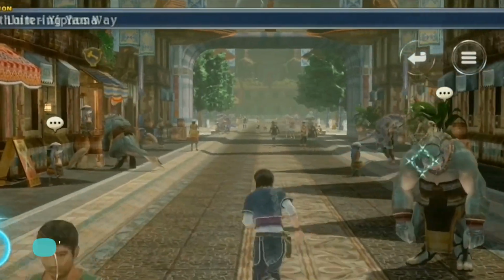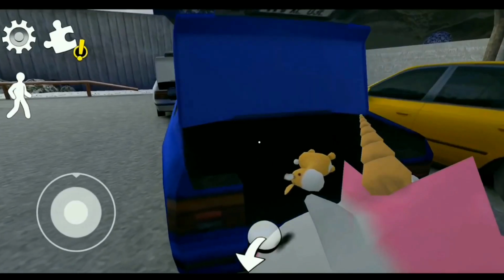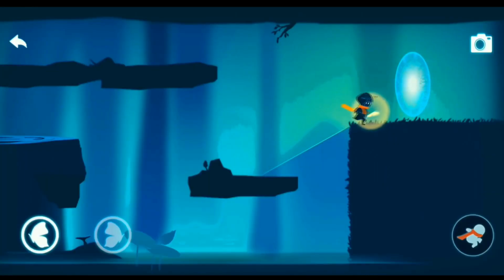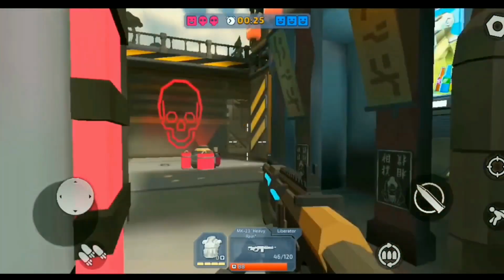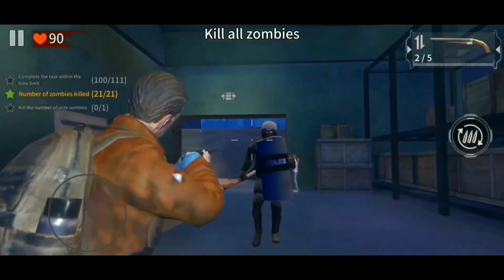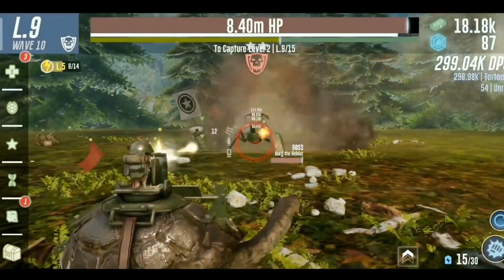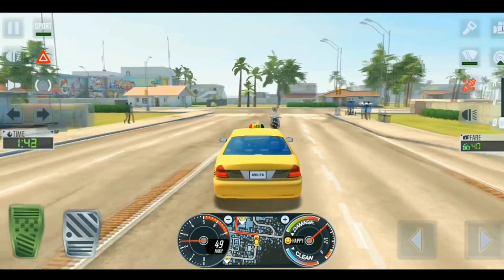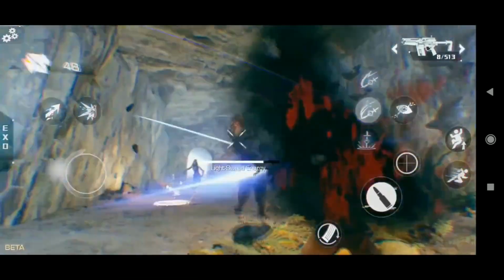Top 15 Best OFFLine Games for Android & iOS 2020!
Hello My Billion Gamers.
and Welcome back with another video of top 15 best offline games for android & iOS 2020.

Top 15 List:
The last remnant remastered

Deer hunter 2020
Android:NF

iOS:coming soon

iOS:NF

iOS:NF

iOS:NF

iOS:NF

iOS:NF

iOS:NF

We hope you’ve enjoyed our features on the best games.